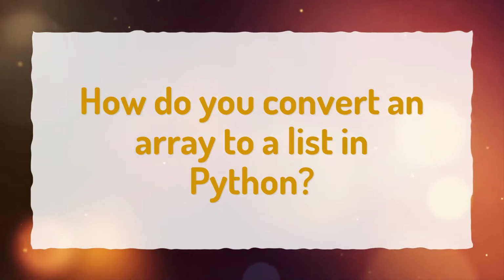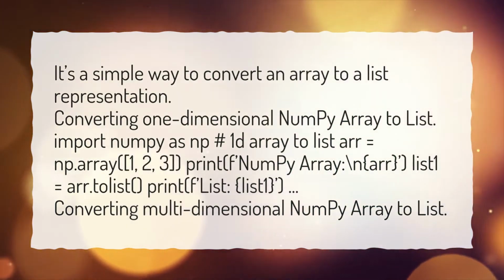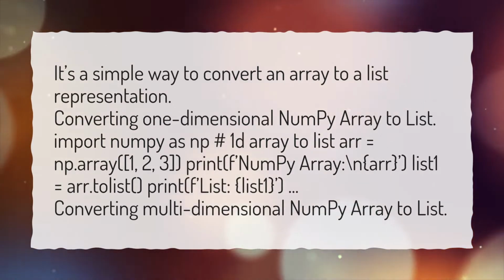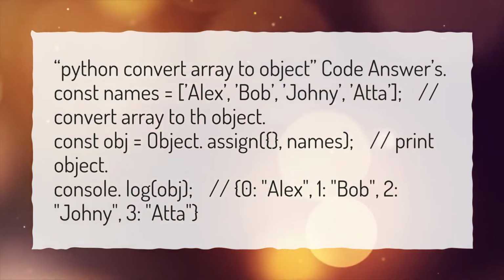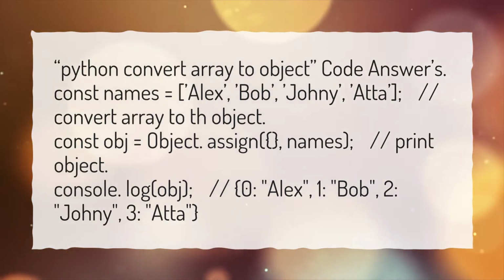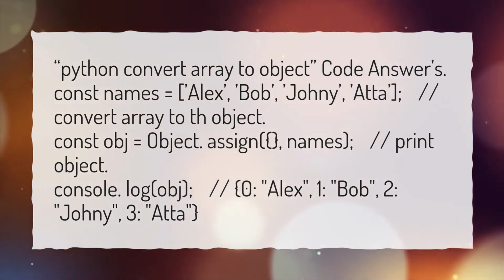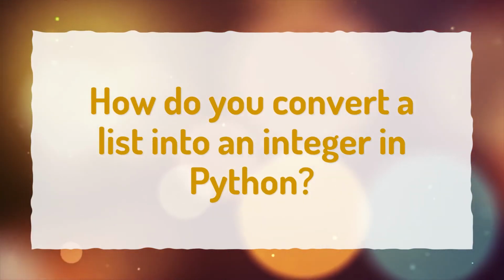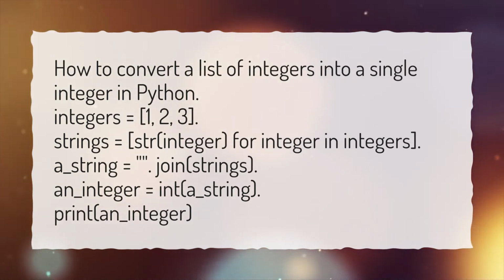How do you convert an array to a list in Python?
More About Only Integer Scalar Arrays Can Be Converted To A Scalar Index • How do you convert an array to a list in Python?